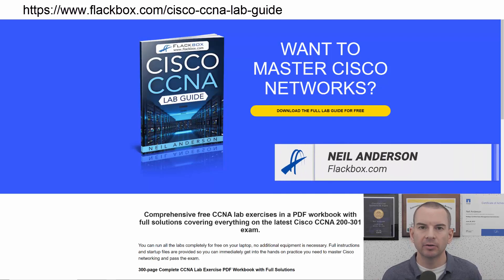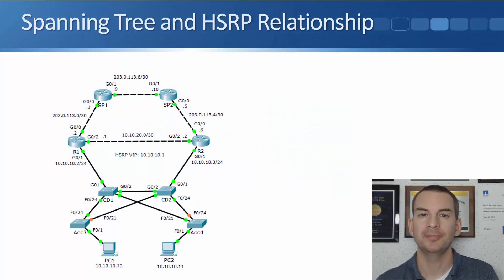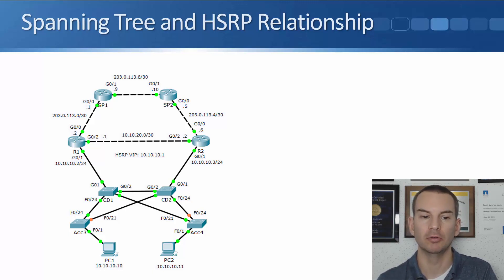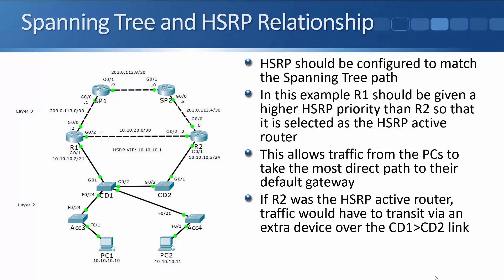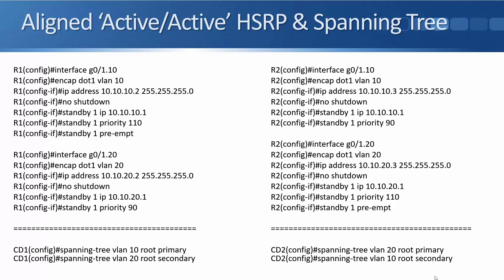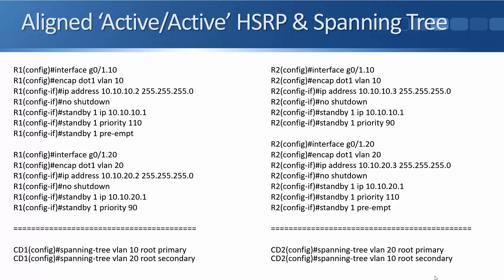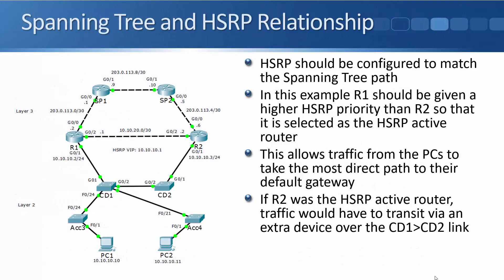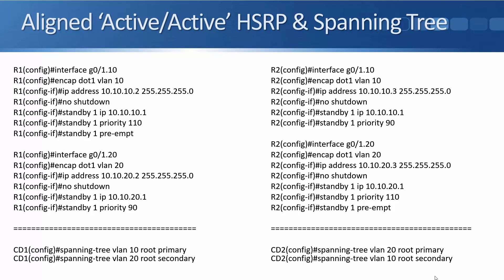Free CCNA 200-301 Course 25-10: Spanning Tree and HSRP Alignment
I explain Spanning Tree and HSRP Alignment in this video.

Thanks!
Neil